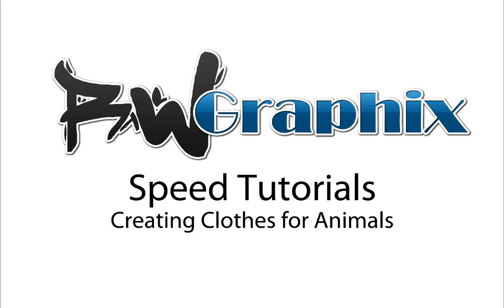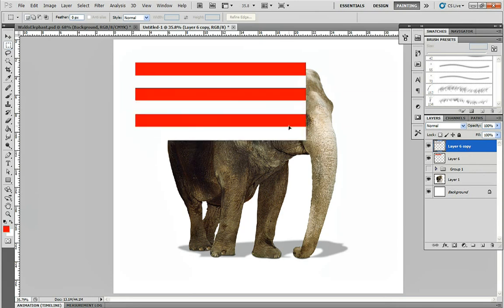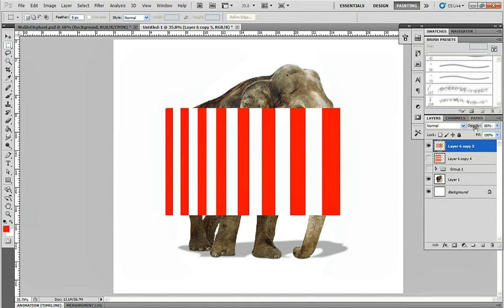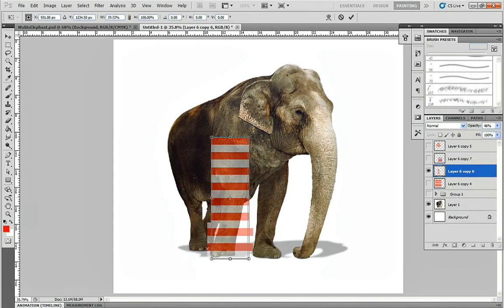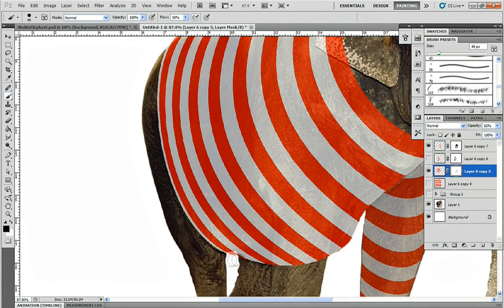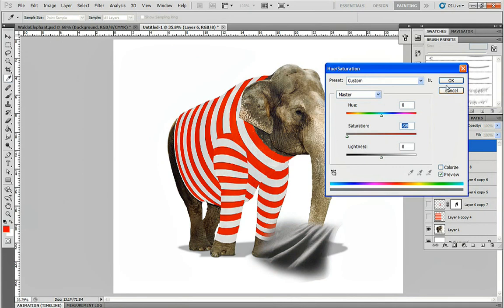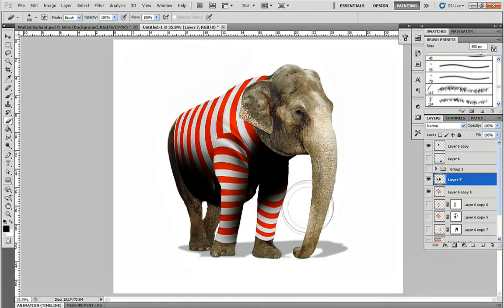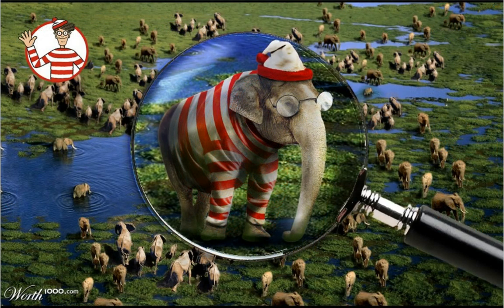Photoshop Techniques - Creating Quick Realistic Clothing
This is a fast paced tutorial designed to teach quick techniques for custom clothing that looks photo realistic.